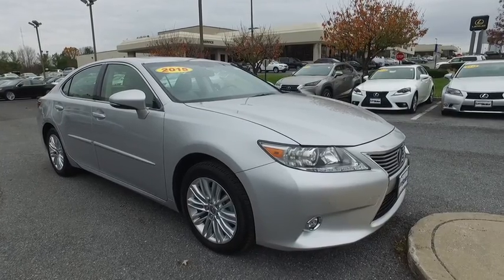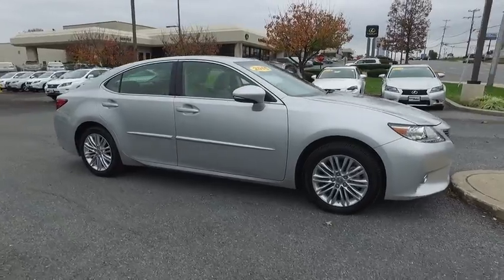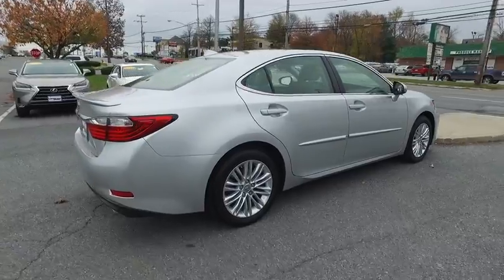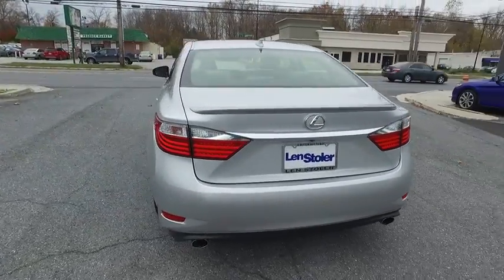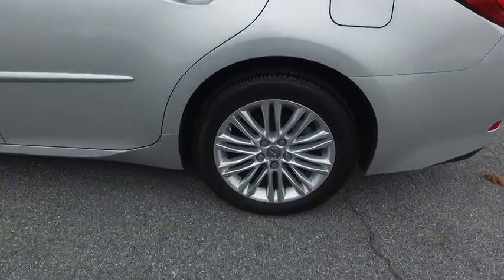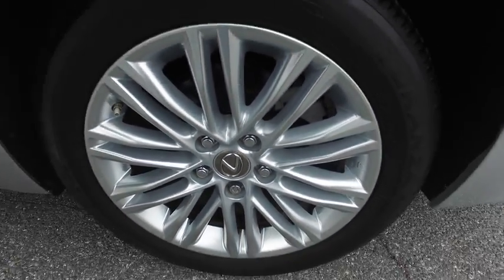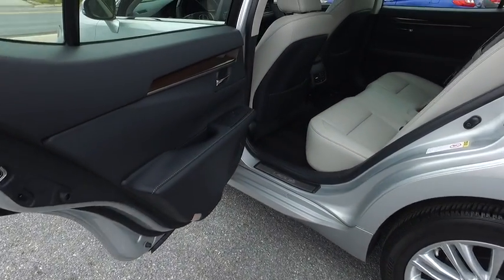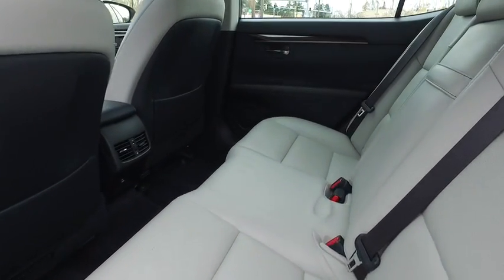2015 Lexus ES 350 Owings Mills, Pikesville, Ellicot City, Catonsville, Columbia, MD 88281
2015 Lexus ES 350
Len Stoler Lexus: Servicing Owings Mills, Maryland near Pikesville, Ellicot City, Catonsville, Columbia, MD.
2015 Lexus ES 350 Luxury Package w/Navigation - Stock#: 88281 - VIN#: JTHBK1GG0F2154845

17' Split 10-Spoke Wheels w/Liquid Graphite Finish Blind Spot Monitor w/Rear Cross Traffic Alert Hard Disk Drive Navigation system with Backup Camera, 8' VGA Screen, Voice Command, Player, Remote Touch Controller, Lexus Enform Remote, Lexus Enform Destination Assist High Intensity Discharge (HID) Headlamps w/DRL Intuitive Parking Assist Luxury Package: Perforated Leather- Trimmed Interior, Heated & Ventilated Front Seats, Espresso Bird's-Eye Maple Wood Interior Trim, Power Tiltand- Telescopic Steering Wheel, Lexus Memory Sys for Driver's Seat, Outside Mirrors, & Steering Wheel, Remote Keyless Entry-Linked Memory Power Rear Sunshade Rain Sensing Wipers with Deicer and more..Price plus MD state inspection and dealer fees.
3 SPOKE LEATHER & WOOD HEATED STEERING WHEEL,ALL WEATHER FLOOR MATS,BLIND SPOT MONITOR W/REAR CROSS TRAFFIC ALERT,BODY SIDE MOLDINGS,HARD DISK DRIVE NAVIGATION SYSTEM W/BACKUP,HIGH INTENSITY DISCHARGE (HID) HEADLAMPS,INTUITIVE PARKING ASSIST,LUXURY PACKAGE,POWER REAR SUNSHADE,PREFERRED ACCESSORY PACKAGE (Z2),RAIN SENSING WIPERS W/DEICER,REAR LIP SPOILER,WHEELS: 17' X 7JJ SPLIT 10-SPOKE ALUMINUM ALLOY,Body-Colored Door Handles,Body-Colored Front Bumper,Body-Colored Power w/Tilt Down Heated Auto Dimming Side Mirrors w/Manual Folding and Turn Signal Indicator,Body-Colored Rear Bumper,Chrome Side Windows Trim,Clearcoat Paint,Compact Spare Tire Mounted Inside Under Cargo,Fixed Rear Window w/Defroster,Front Fog Lamps,Front Windshield -inc: Sun Visor Strip,Fully Galvanized Steel Panels,LED Brakelights,Light Tinted Glass,Metal-Look Grille w/Chrome Surround,Perimeter/Approach Lights,Steel Spare Wheel,Trunk Rear Cargo Access,1 12V DC Power Outlet,2 Seatback Storage Pockets,5 Person Seating Capacity,8-Way Driver Seat,8-Way Passenger Seat,Air Filtration,Analog Display,Bucket Front Seats,Cargo Space Lights,Carpet Floor Trim and Carpet Trunk Lid/Rear Cargo Door Trim,Compass,Day-Night Auto-Dimming Rearview Mirror,Delay Off Interior Lighting,Delayed Accessory Power,Driver And Passenger Visor Vanity Mirrors w/Driver And Passenger Illumination,Driver Foot Rest,Dual Zone Front Automatic Air Conditioning,Engine Immobilizer,Front And Rear Map Lights,Front Cupholder,Full Cloth Headliner,Full Floor Console w/Covered Storage  Mini Overhead Console and 1 12V DC Power Outlet,HomeLink Garage Door Transmitter,HVAC -inc: Underseat Ducts and Console Ducts,Illuminated Locking Glove Box,Instrument Panel Covered Bin  Driver And Passenger Door Bins,Interior Trim -inc: Metal-Look/Piano Black Instrument Panel Insert  Piano Black Door Panel Insert  Piano Black Console Insert  Chrome And Metal-Look Interior Accents,Leather/Chrome Gear Shift Knob,Leatherette Door Trim Insert,Manual Anti-Whiplash Adjustable Front Head Restraints and Manual Adjustable Rear Head Restraints,Outside Temp Gauge,Perforated NuLuxe Seat Trim,Perimeter Alarm,Rear Cupholder,Systems Monitor,Tracker System,Valet Function,17.2 Gal. Fuel Tank,3.46 Axle Ratio,4696# Gvwr,4-Wheel Disc Brakes w/4-Wheel ABS  Front Vented Discs and Brake Assist,Battery w/Run Down Protection,Electric Power-Assist Speed-Sensing Steering,Engine: 3.5L V6 DOHC 24V Dual VVT-i,Front And Rear Anti-Roll Bars,Front-Wheel Drive,Gas-Pressurized Shock Absorbers,Quasi-Dual Stainless Steel Exhaust w/Polished Tailpipe Finisher,Strut Front Suspension w/Coil Springs,Strut Rear Suspension w/Coil Springs,Transmission w/Driver Selectable Mode and Oil Cooler,Transmission: 6-Spd Sequential Shift Auto (ECT-i),1 LCD Monitor In The Front,Audio Theft Deterrent,Bluetooth Wireless Phone Connectivity,Radio w/Seek-Scan  Clock  Speed Compensated Volume Control  Steering Wheel Controls and Radio Data System,Radio: Display Audio AM/FM/CD w/SiriusXM -inc: 7-inch screen  aux and USB/iPod audio input plugs  backup monitor  Bluetooth hands free phone and automatic phonebook download capabilities  Bluetooth streaming audio  8 speakers  HD Radio w/iTunes tagging  remote touch controller  SDARS radio  complimentary 90-day trial subscription to SiriusXM satellite radio  voice recognition  cache radio and traffic and weather data provided by HD Radio (free to all users while in HD radio range),Window Grid Diversity Antenna,Wireless Streaming,Airbag Occupancy Sensor,Curtain 1st And 2nd Row Airbags,Dual Stage Driver And Passenger Front Airbags,First Aid Kit,Outboard Front Lap And Shoulder Safety Belts -inc: Rear Center 3 Point  Height Adjusters and Pretensioners,Rear Child Safety Locks,Safety Connect Emergency S.O.S,Side Impact Beams,Tire Specific Low Tire Pressure War